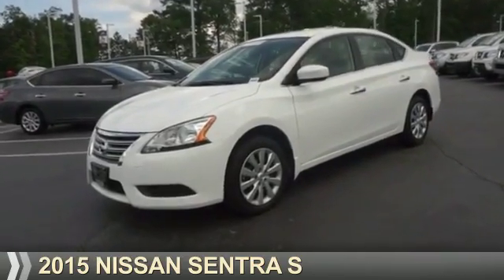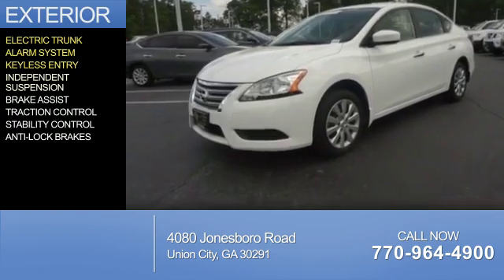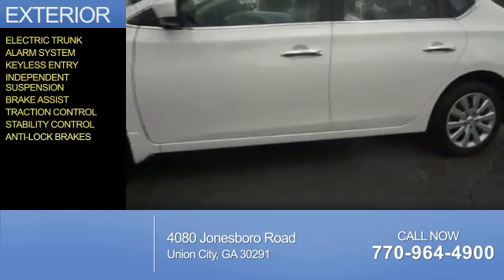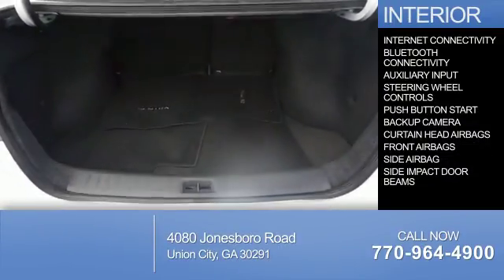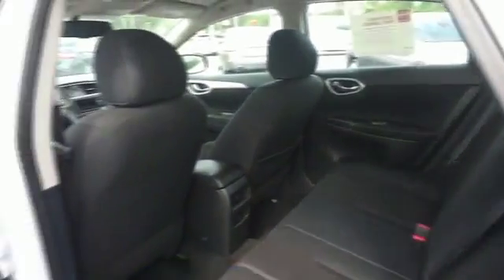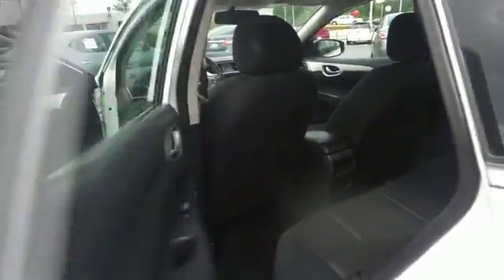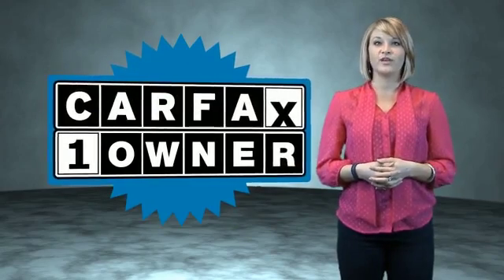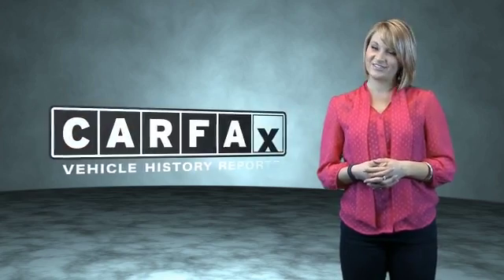2015 Nissan Sentra C131053A - Union City GA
Year: 2015
Make: Nissan
Model: Sentra
Trim: S
Engine: 1.8 liter 4 Cylindercylinder FWD
Transmission: Automatic
Color: White
Mileage: 7574
Address:
4080 Jonesboro Road
Union City, GA 30291
VIN:3N1AB7APXFY267036